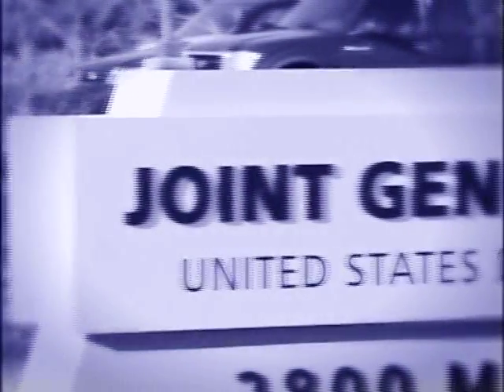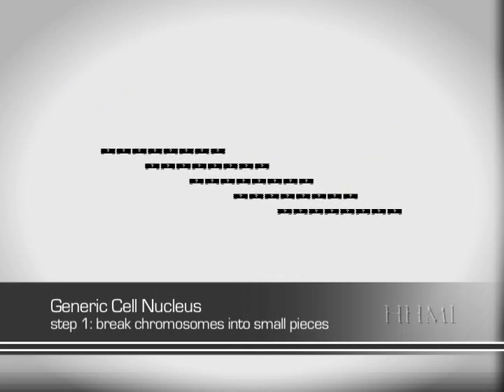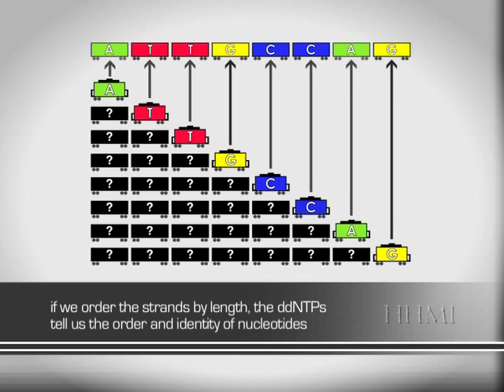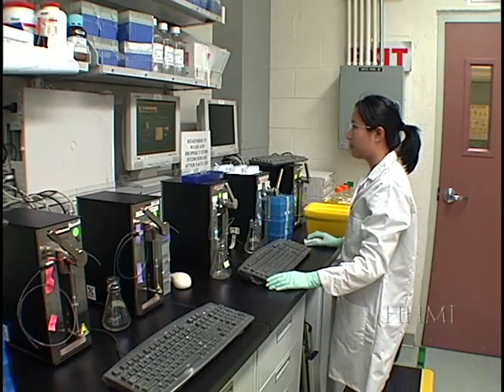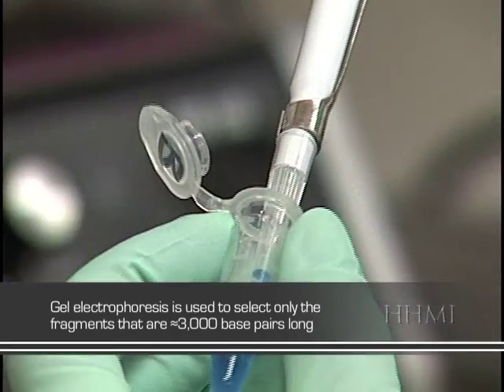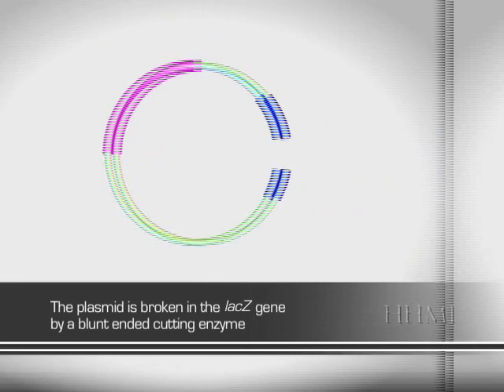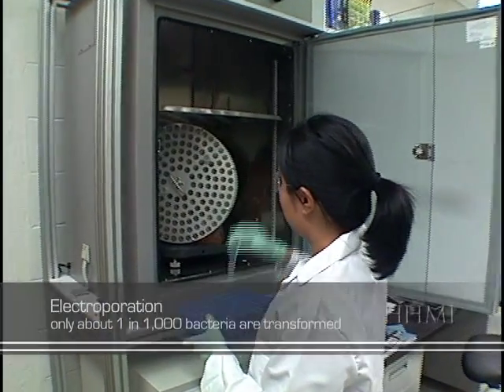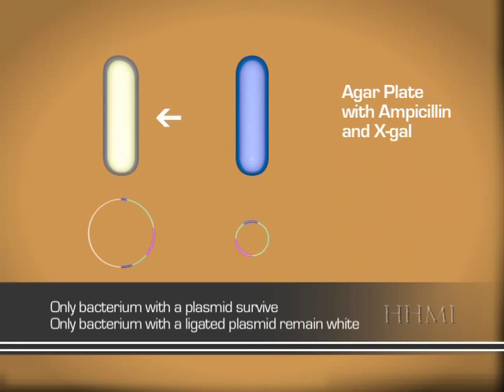DOE JGI Whole Genome Shotgun Sequencing, part 1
A Howard Hughes Medical Institute (HHMI) video production describing the Whole Genome Shotgun Sequencing process at the US Department of Energy's Joint Genome Institute (JGI).